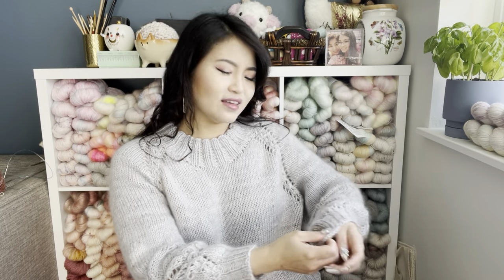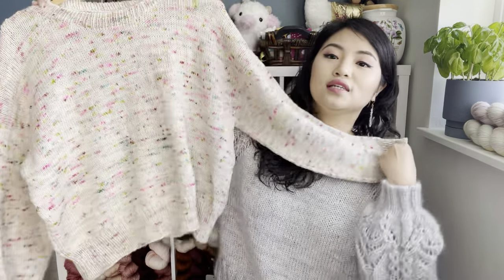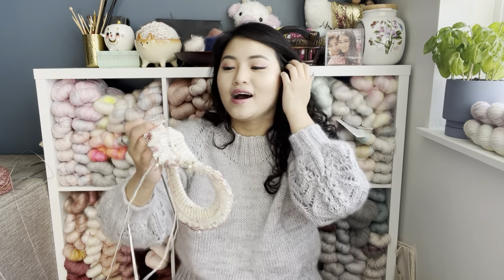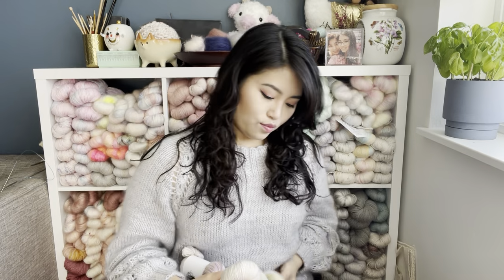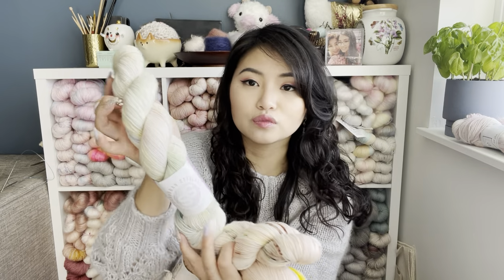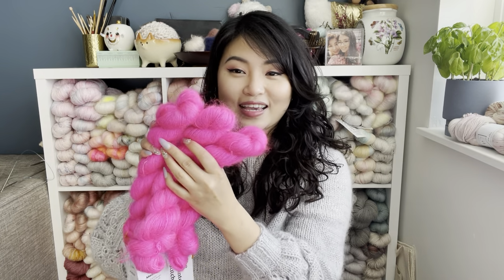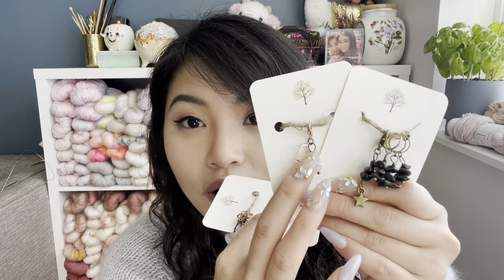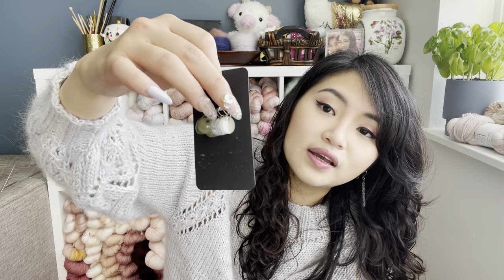Aro Knits n Purls - Ep. 27 "So Many Stitch Markers"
Find me!

Wearing:
Malwina Sweater by Vert and Rose
Special Code: AROKNITSANDPURLS

Yarn:
The Wandering Flock

Designs:
"Dear Duomo" by Seunghee Knits (still unreleased)
"Soufflé Tee" by Penrose Knits (still unreleased)
"Happy Blues" by knitosophy (still unreleased)